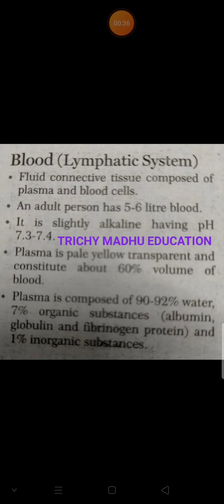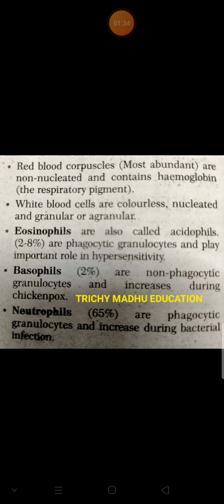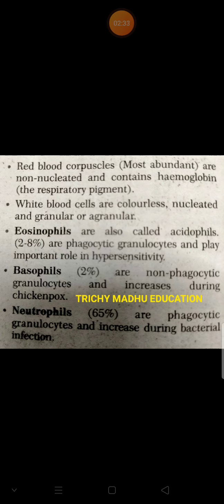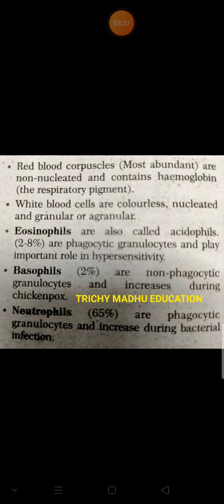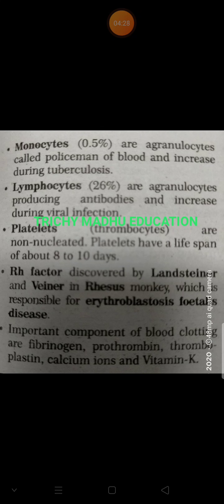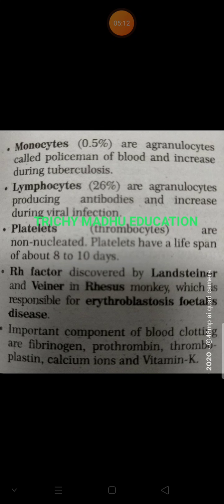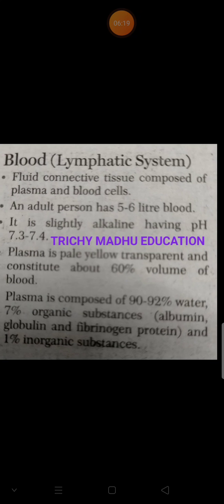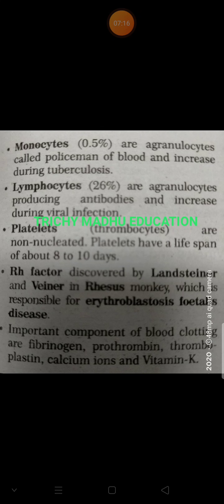TRICHY MADHU EDUCATION,V25,BLOOD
dear friend we are learning about BLOOD, GO THROUGH THE VIDEO FULLY, YOU ARE ABLE TO UNDERSTAND.